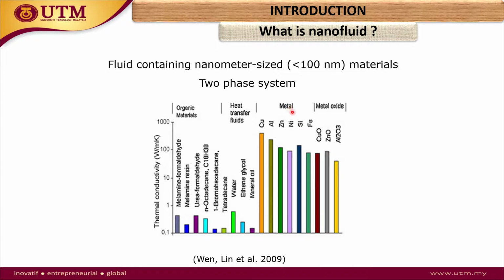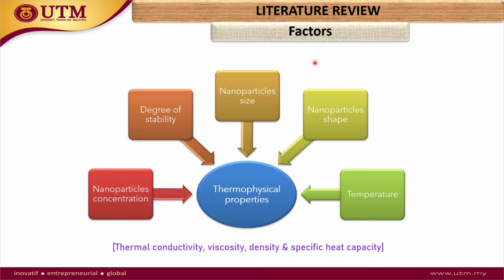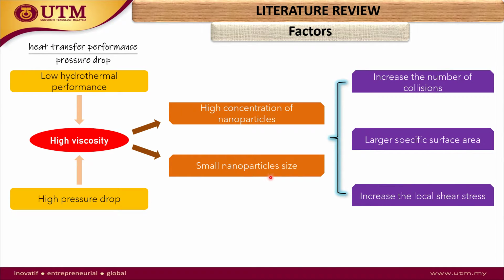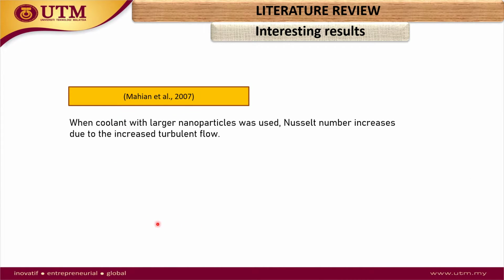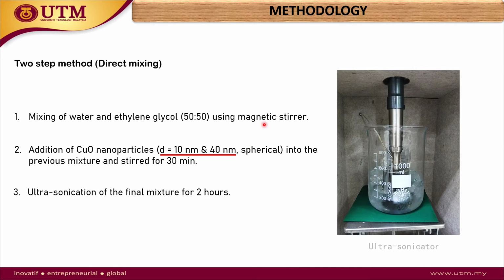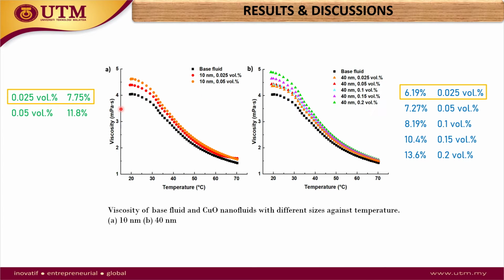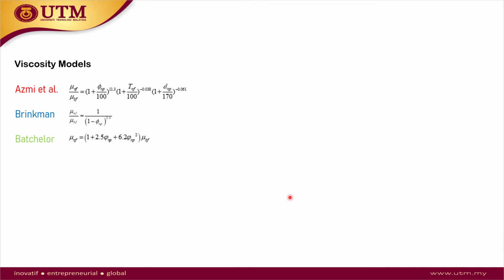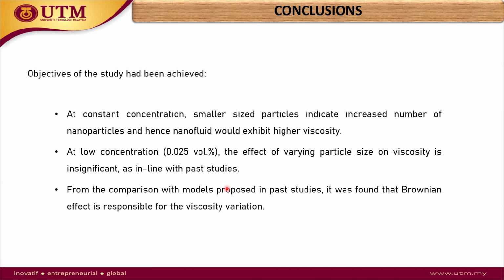2nd ICAT 2022 - Dr Wei Xian Hong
Conference: 2nd International Conference on Applied Thermo-fluids & Computational Fluids Mechanics 2022 (2nd ICAT 2022)

Presenter Name: Dr Wei Xian Hong
Institutions: Universiti Teknologi Malaysia
Paper Title: Viscosity of CuO Nanofluid Due to Nanoparticles Size and Concentration